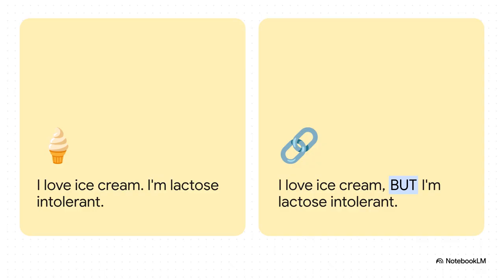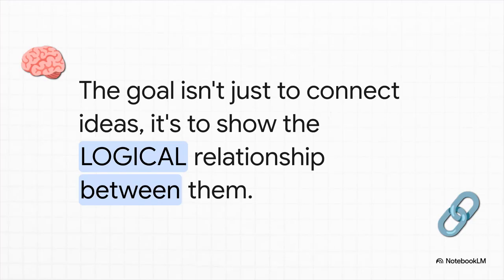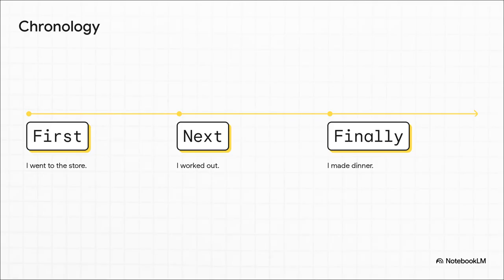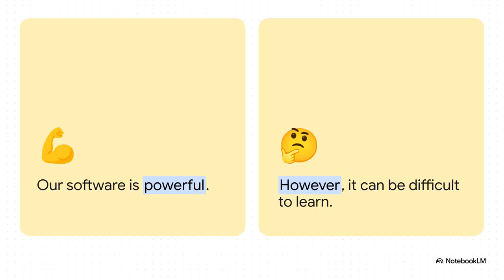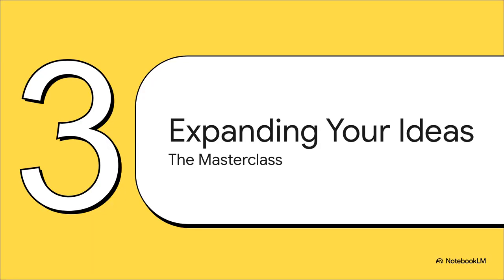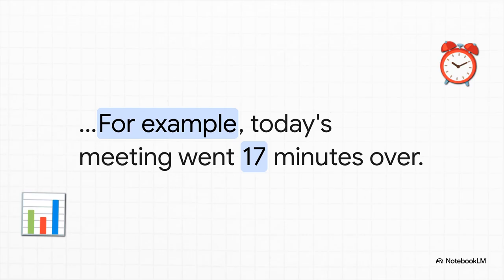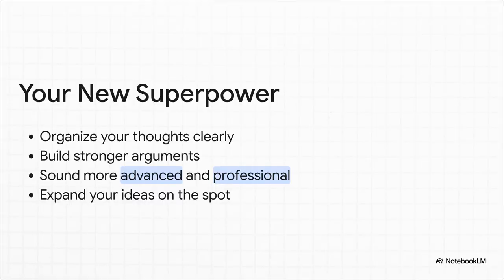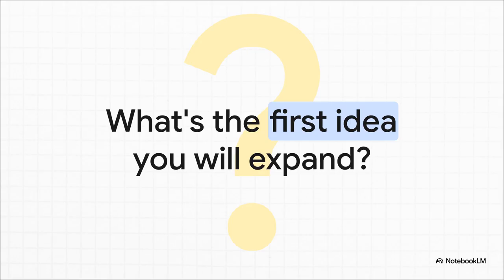Transition Words Explained! Boost Writing Flow & Sound More Professional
Learn how to use transition words like a pro!

In this video, we dive deep into Mastering Transition Words — the secret tool every writer needs to create smooth, logical, and engaging writing. Whether you’re working on essays, emails, blog posts, or professional documents, this lesson will help you take your writing to the next level.

🔹 What you’ll learn:
• What are transition words and why they matter
• Different types of transition words (additive, contrastive, sequential, and causal)
• How to use transitions for flow and coherence
• Common mistakes when using transition words
• Real writing examples and before/after demonstrations

🧠 Why this matters:
Transition words are the glue that holds your ideas together. Once you master them, your writing will sound natural, polished, and professional.

💡 Timestamps:
0:00 – Introduction
0:50 – What are Transition Words
2:45 – Categories of Transition Words
5:30 – Using Transitions Effectively
8:00 – Common Mistakes to Avoid
10:00 – Writing Examples
12:00 – Wrap-Up & Practice Tips

📘 Resources & Practice:
Download your free “Transition Words Cheat Sheet” here → [your website or link]

👍 Like this video if it helped you improve your writing!